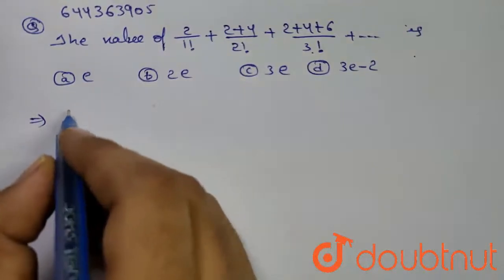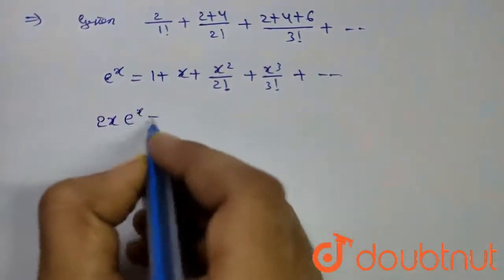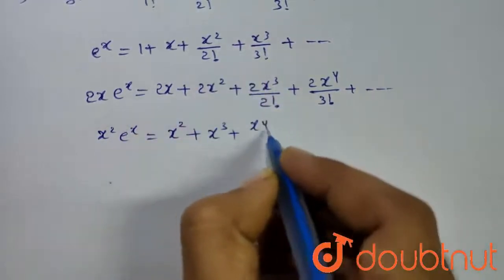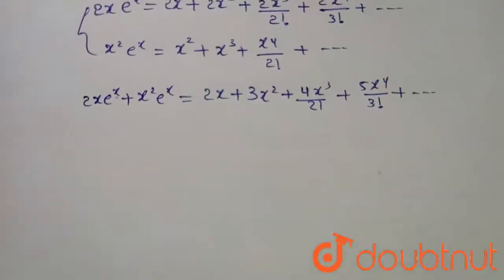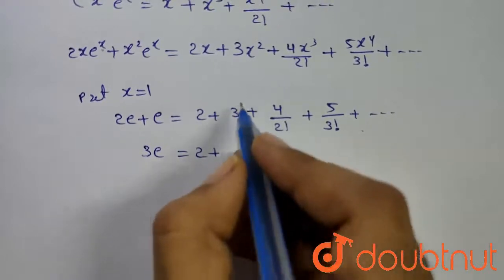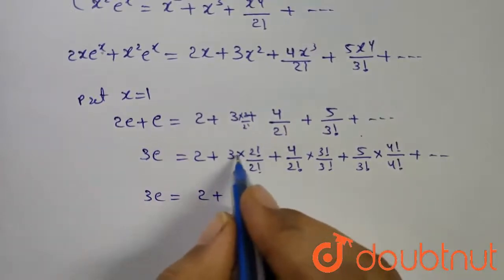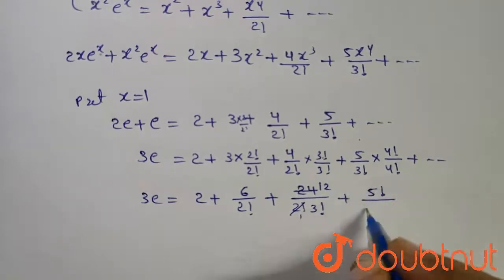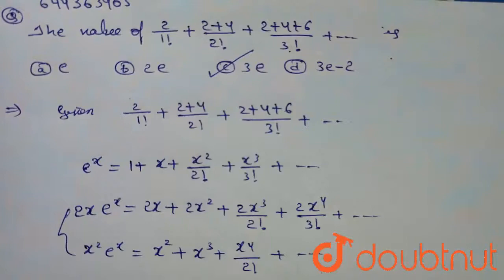the value of2/(1!)+ (2+4)/(2!)+ (2+4+6)/(3!) +.................. is | 12 | SEQUENCES AND SERIES ...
the value of2/(1!)+ (2+4)/(2!)+ (2+4+6)/(3!) +. is
Class: 12
Subject: MATHS
Chapter: SEQUENCES AND SERIES
Board:IIT JEE

👉 Have Any Query? Ask Us.